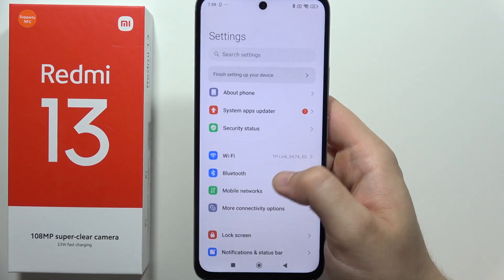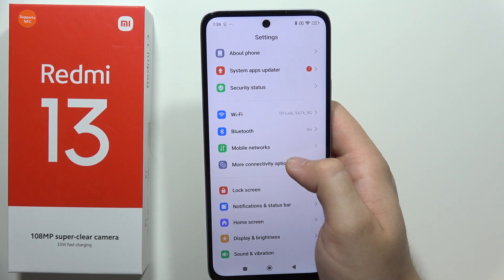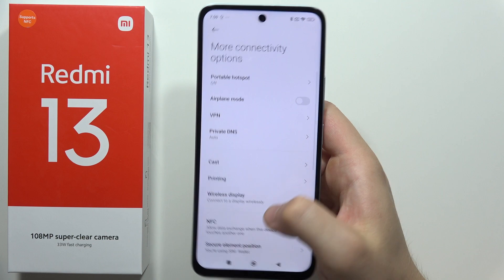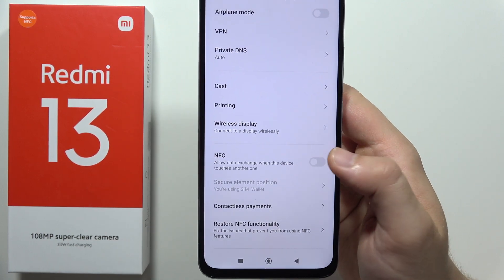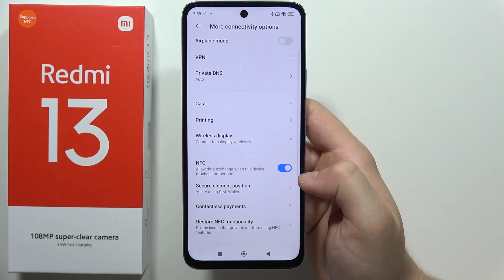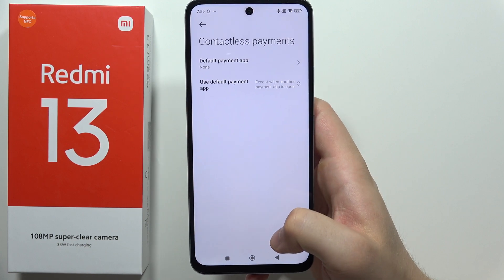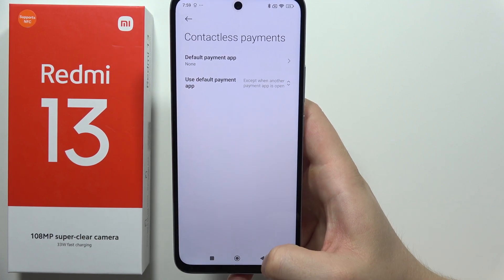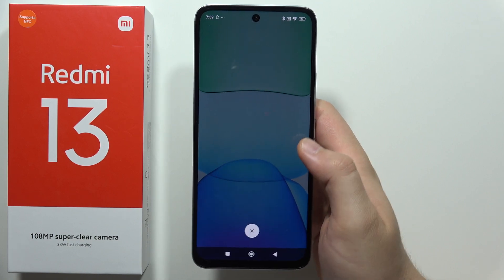Redmi 13: NFC Turn On / Off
Need to use contactless payments or share data with another phone on your Redmi 13? This feature uses NFC (Near Field Communication). This video provides a clear, step-by-step guide on activating or deactivating NFC on your Redmi 13, so you can use it whenever you need.